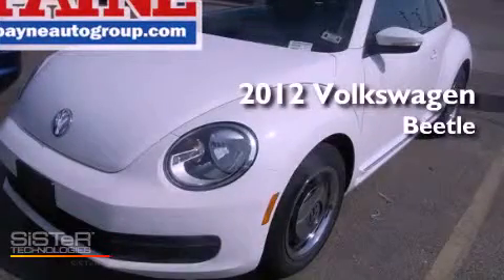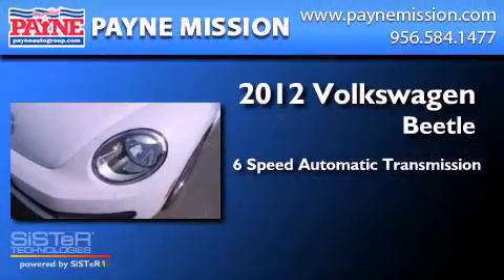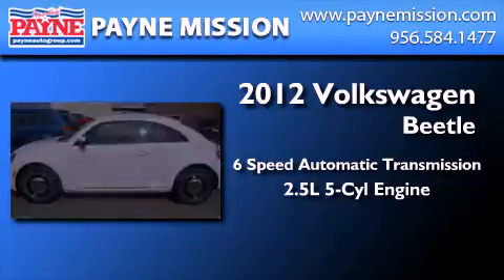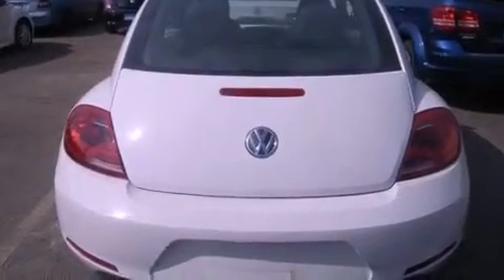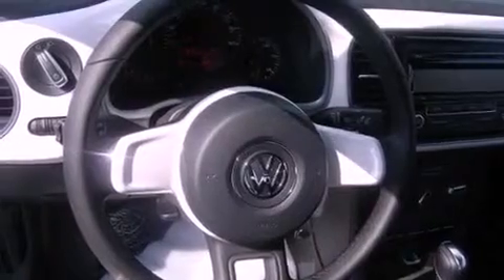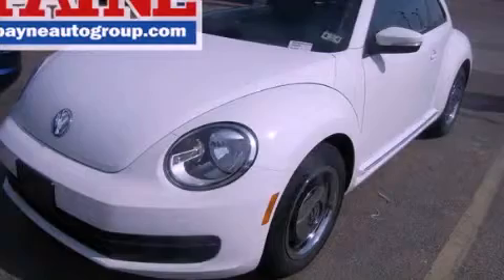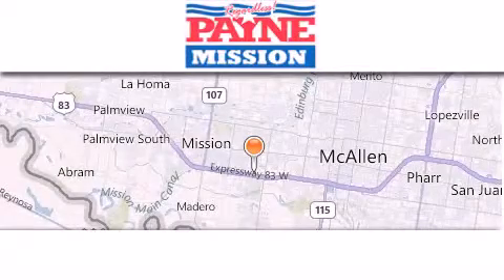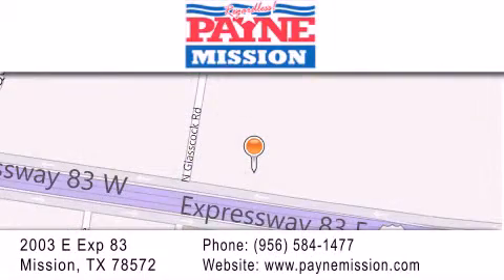2012 Volkswagen Beetle Weslaco TX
Year : 2012
 Make : Volkswagen
 Model : Beetle
 Engine : 2.5L 5 cyls
 Trans . : Automatic 6-Speed
 Exterior : Candy White
 Miles : 10

 Stock : M628156

 2003 E. Expressway 83